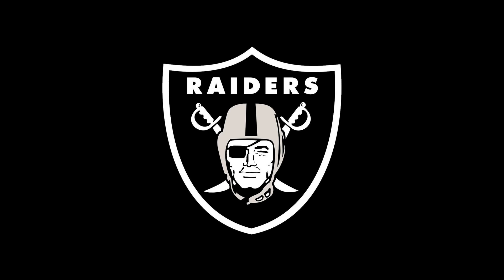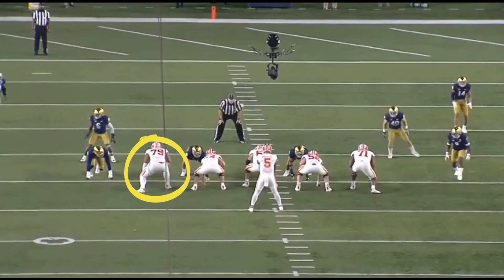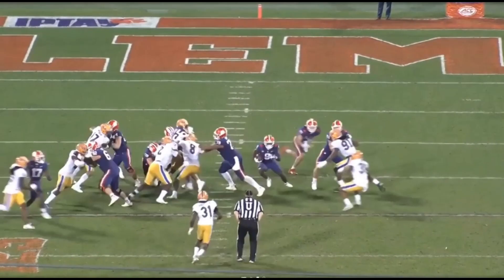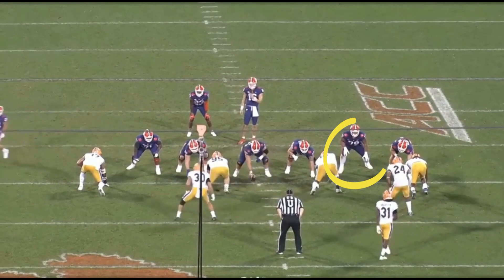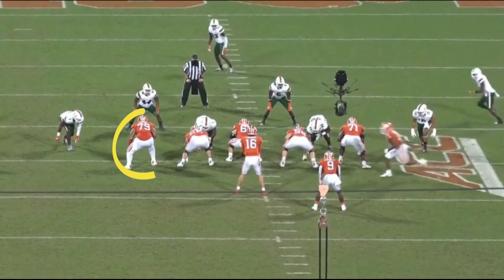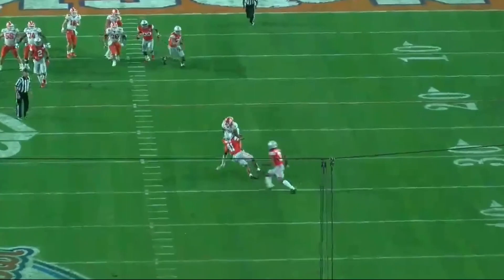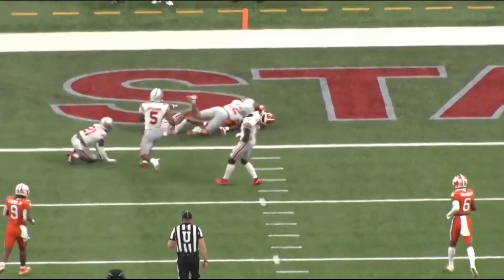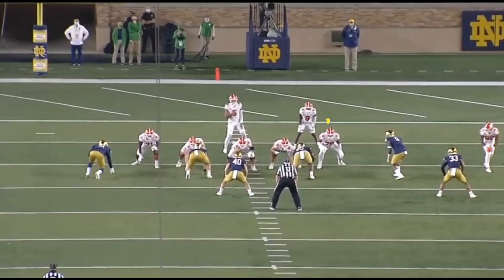Jackson Carman could be the Raiders' guy in Round 2